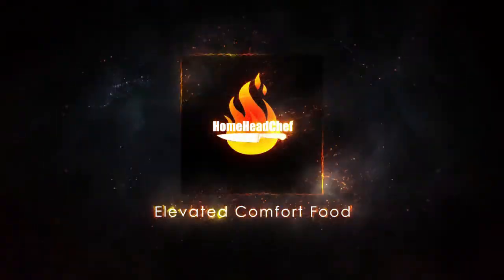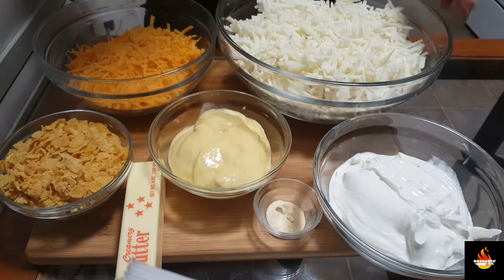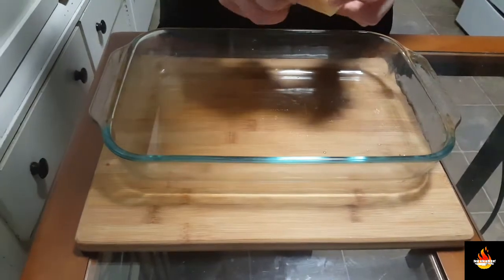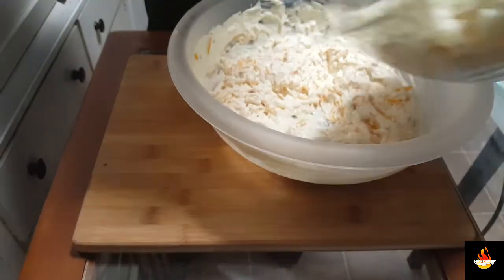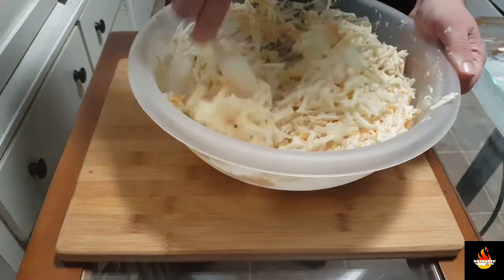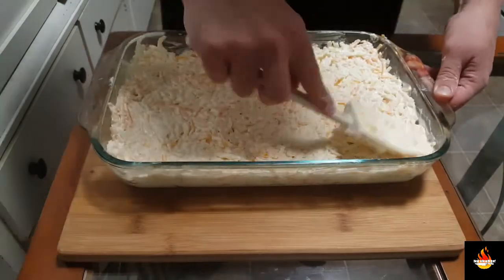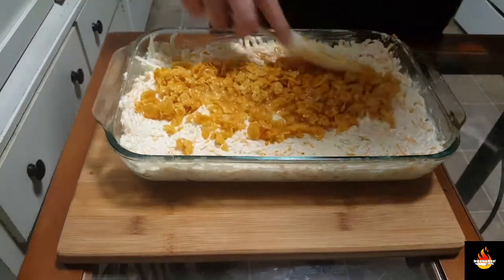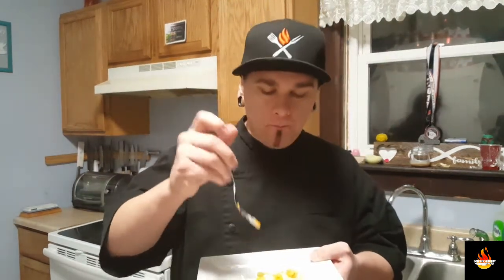Country Style Hash Brown Casserole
Hash brown casserole what more needs to be said? haha. hash browns baked in a creamy cheese sauce topped with toasted corn flakes. it rich, creamy, cheesy, with a bit of crunch for an added texture. this recipe is great for holidays, get together , cook outs , BBQ. you can really make this recipe your own buy throwing anything you want into the mix. like peppers , onions, bacon, ham, cooked chicken. really the possibility are endless ..

Chef knife
pots and pans